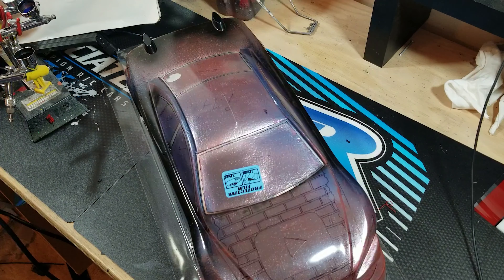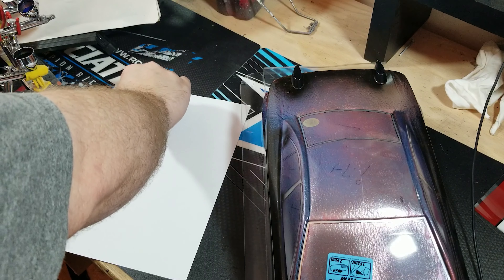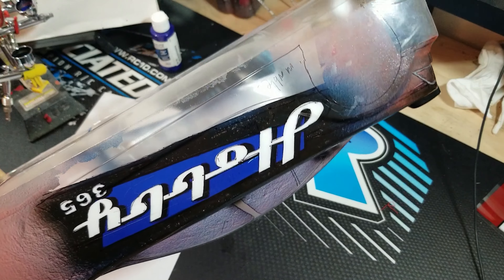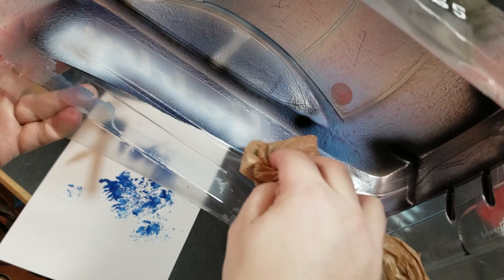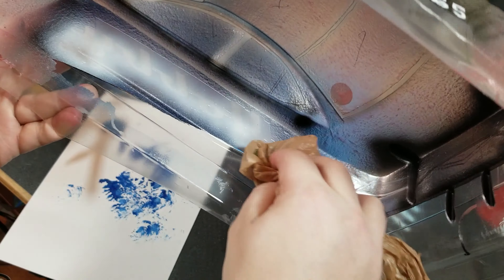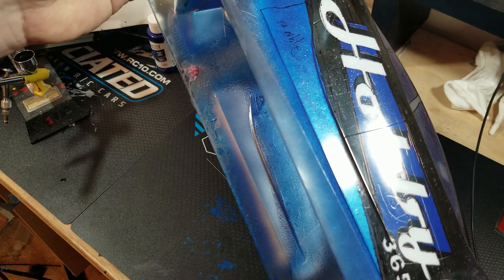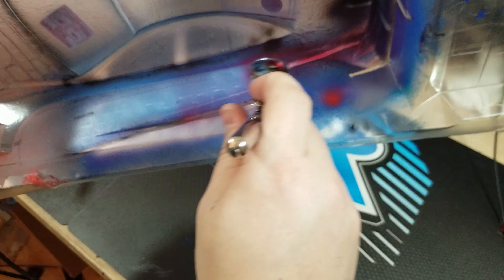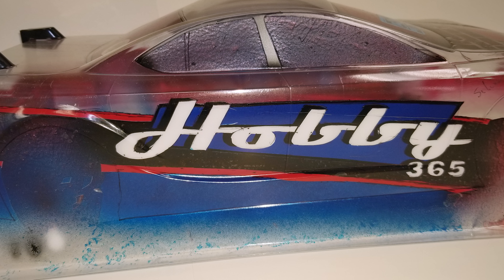Hobby 365: How to Paint an R/C body Part 2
In this Hobby 365 video I will continue my airbrushing series to show you a easy to produce marbling Technique.